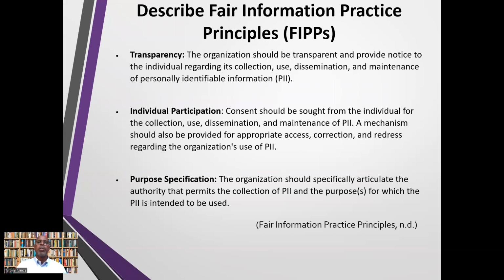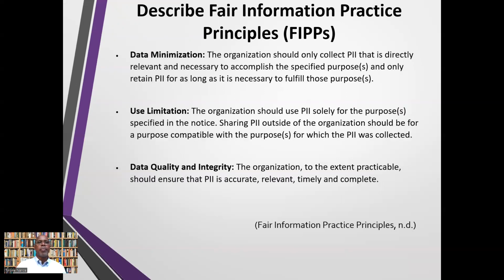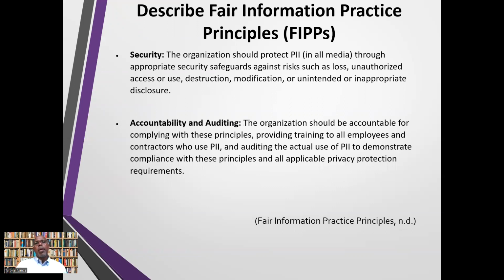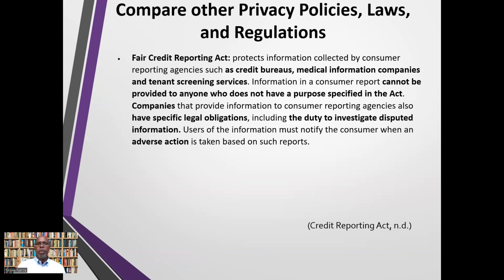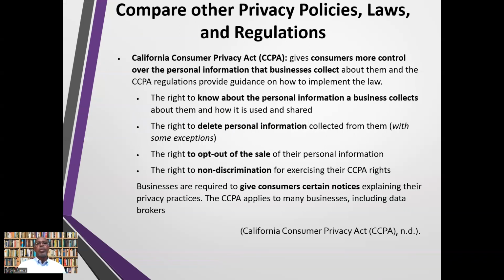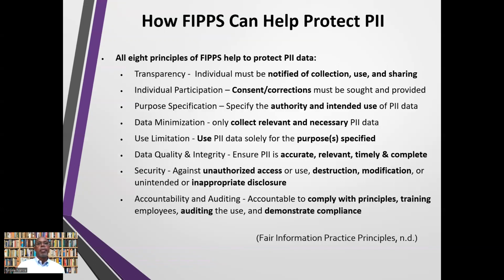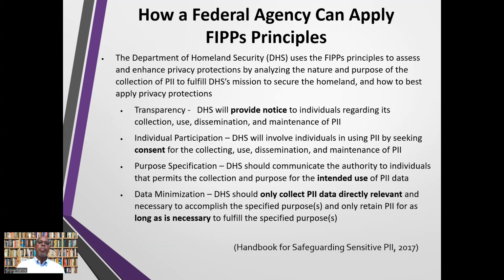CYB 630 FIPPS Tyrone Nance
GCU CYB 639 The Fair Information Practice Principles – FIPPs